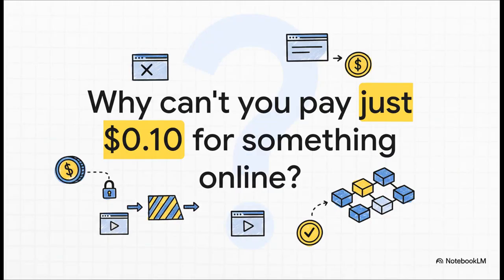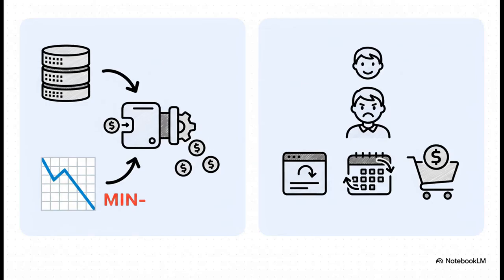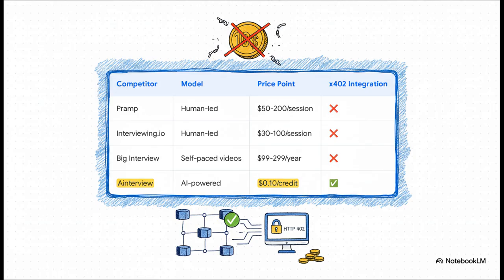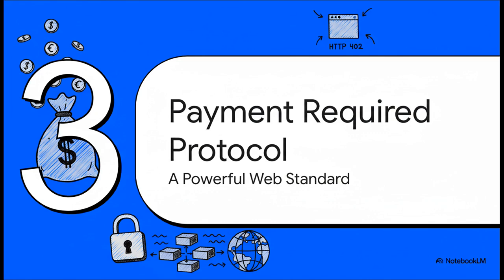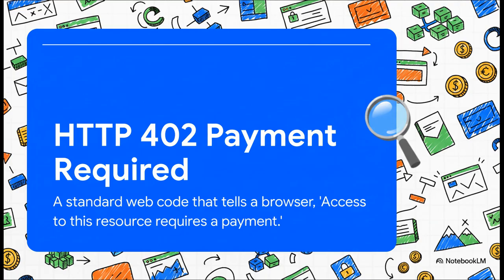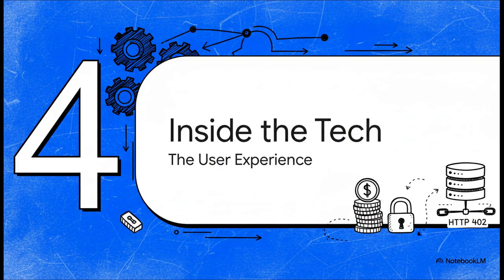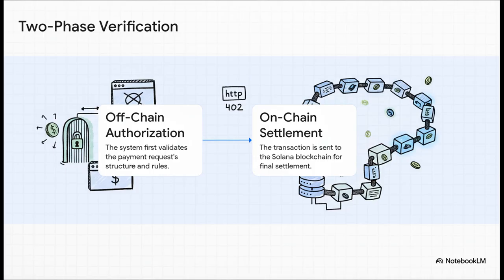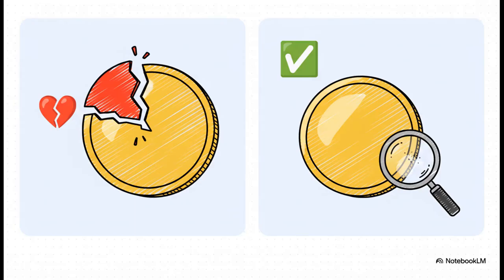The Ten Cent Problem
The "Ten Cent Problem" stems from the inability of traditional payment systems to handle low-cost transactions efficiently. Traditional payment processing fees (e.g., 2.9% + 0.30pertransaction)makeaservicepricedat∗∗0.10 per AI interaction** unprofitable, resulting in costs as high as approximately $0.04 per $0.10 transaction.
Ainterview solves this by leveraging x402 on the Solana blockchain. This integration results in a 97% reduction in payment processing costs. Using the x402 protocol, the total cost per $0.10 transaction is minimized to less than $0.001.